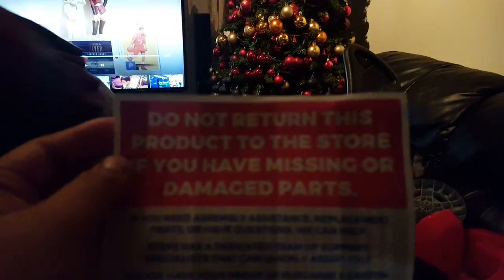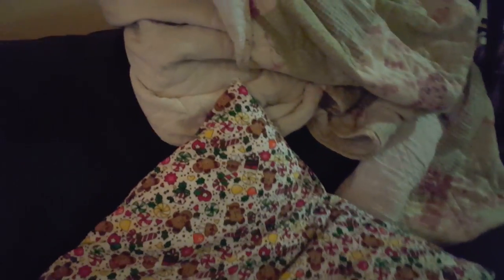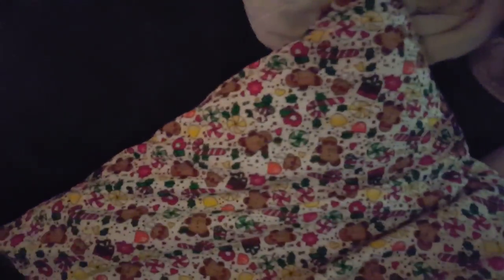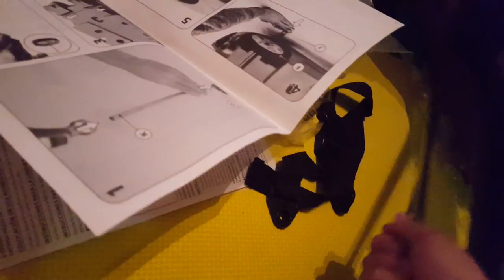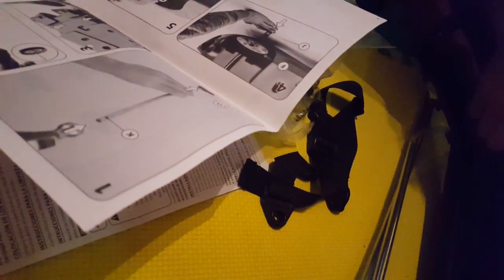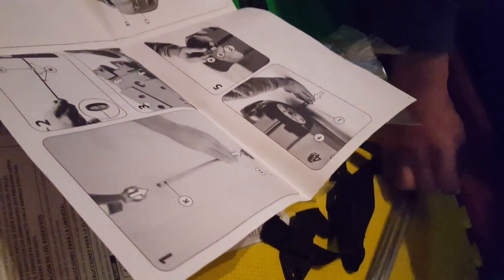"Step2 Whisper Ride Cruiser" unboxing ...For Christmas Eve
Assembling this is NOT simple and quick, so good thing we did it before wrapping it.
Getting ready for Christmas Eve.